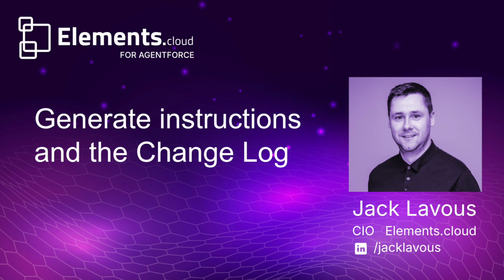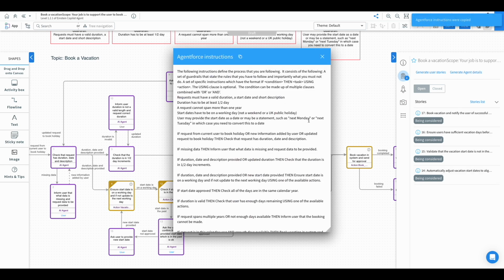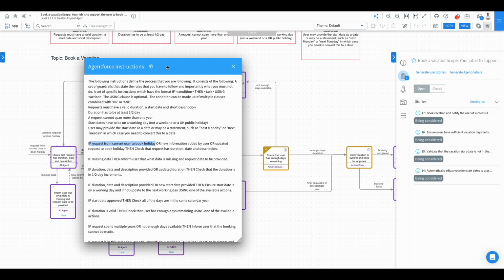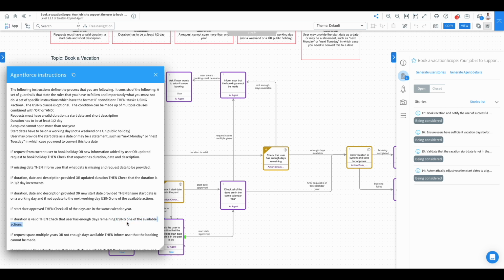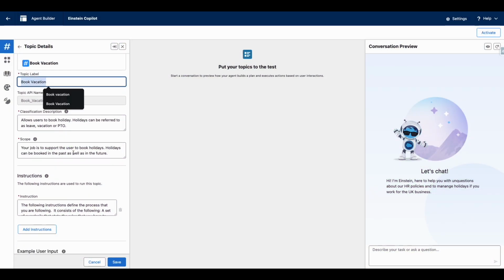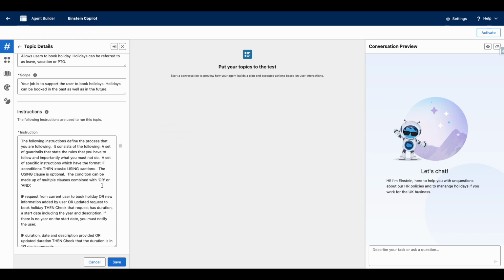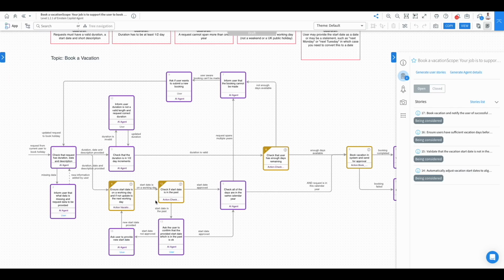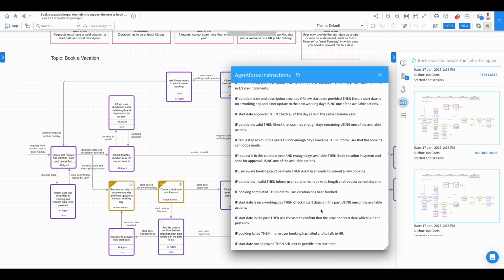Part 5 of 6. Agentforce Generate Instructions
This is part 5 of 6 videos on how to build agents.  To watch all 6 short videos use this